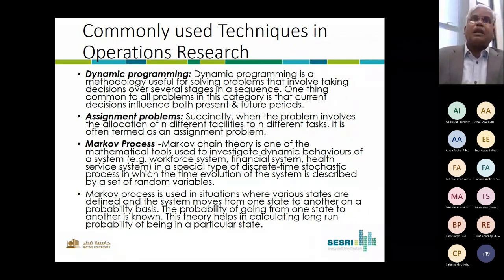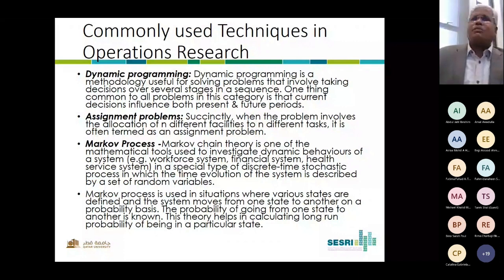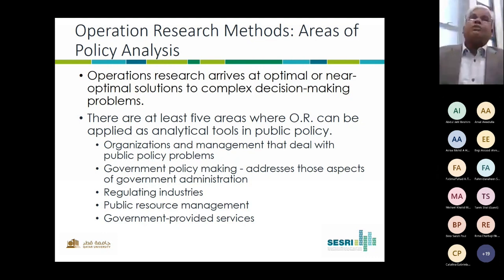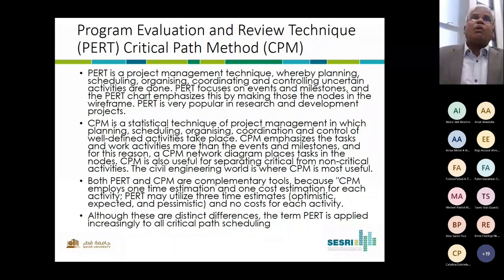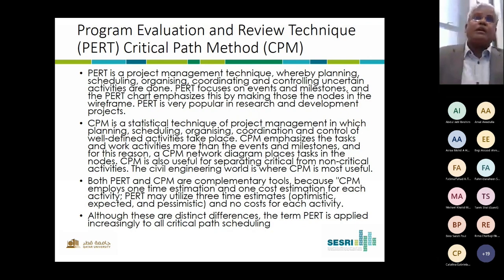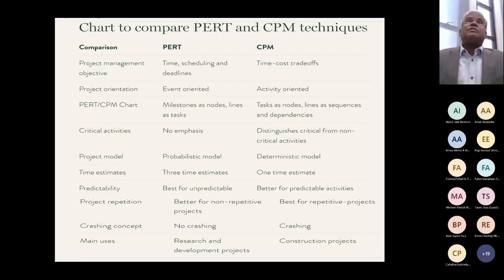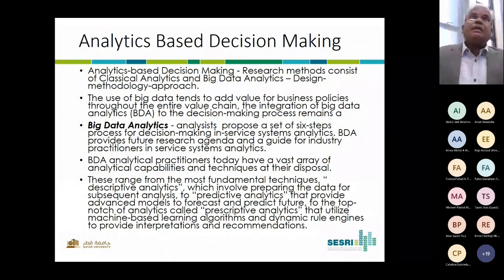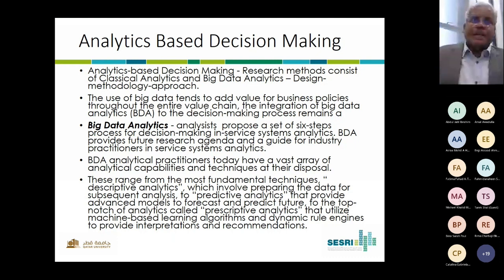Lecture 3 (Part 2)